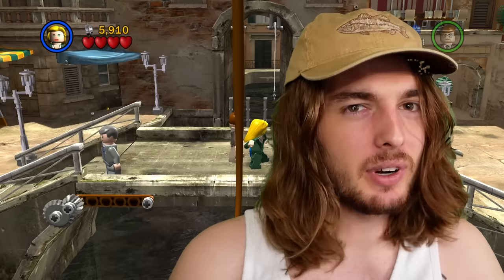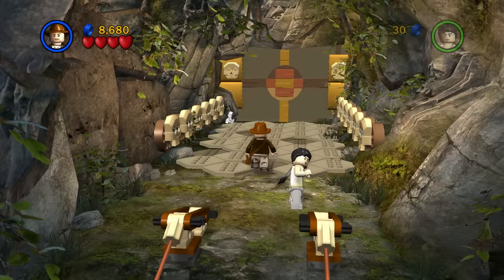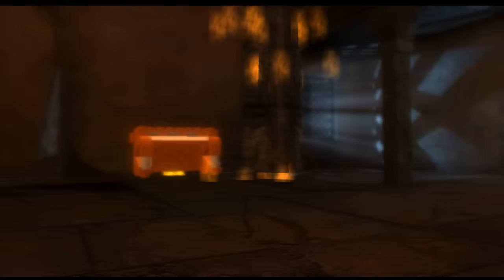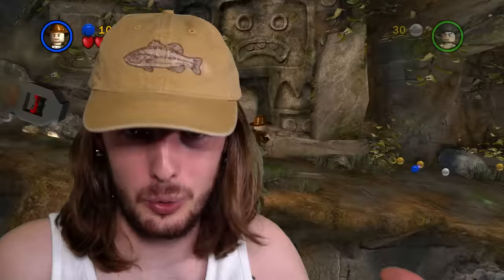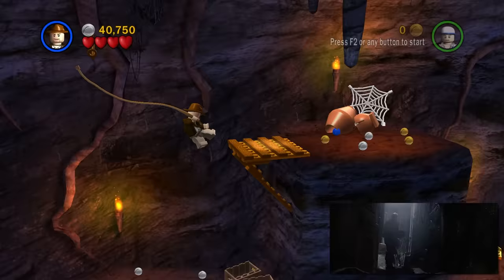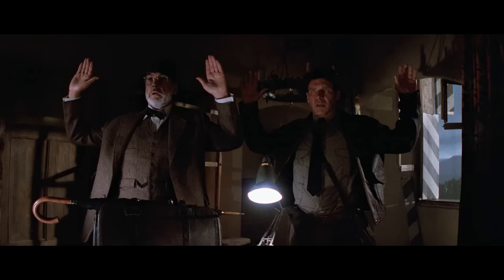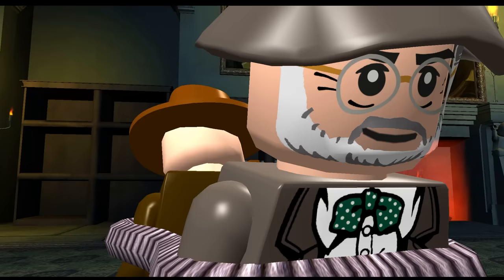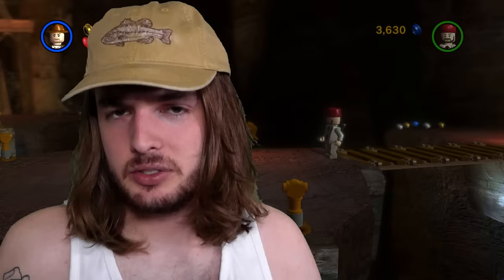Is LEGO Indiana Jones a Faithful Adaptation?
LEGO Indiana Jones is one of my favorite games of all time, and I've always been curious as to how much of the game borrows from the films. Raiders, Temple of Doom, and The Last Crusade all have their own weight to pull, so let's dive in and analyze every easter egg, secret, and reference we can find within the game!